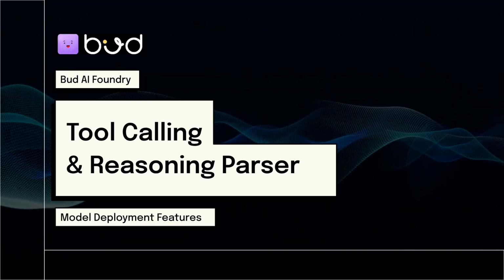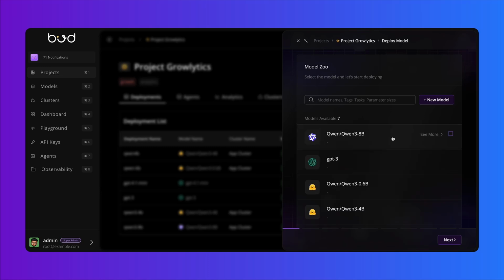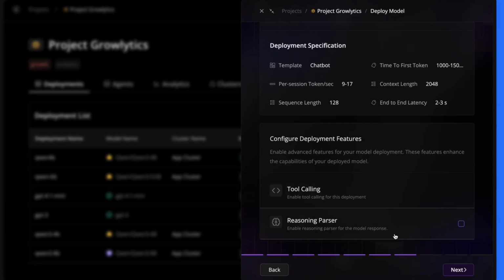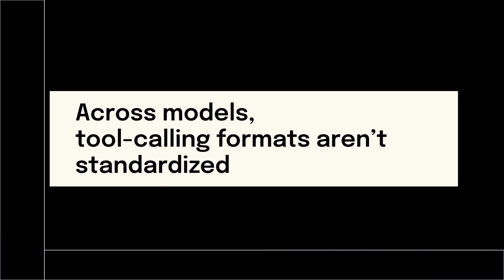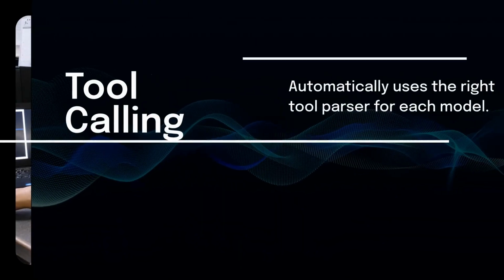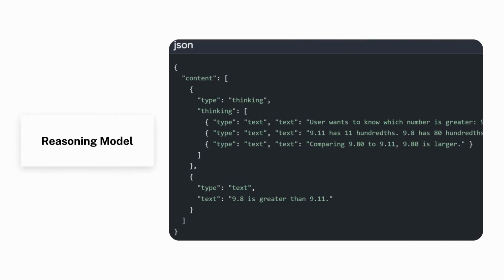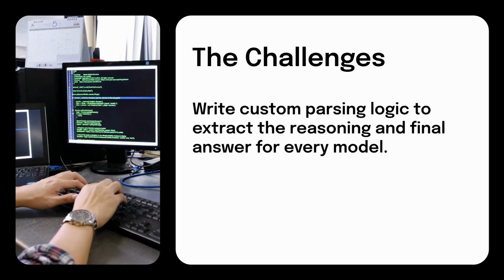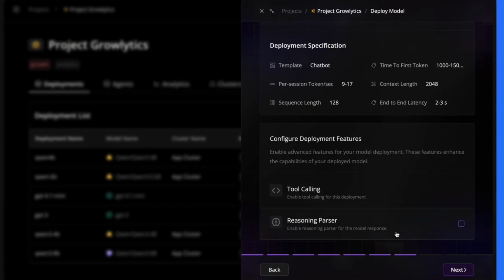Tool Calling and Reasoning Parser in Bud AI Foundry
[Feature Update]

We’ve added two new features to Bud AI Foundry, 𝗧𝗼𝗼𝗹 𝗖𝗮𝗹𝗹𝗶𝗻𝗴 and the 𝗥𝗲𝗮𝘀𝗼𝗻𝗶𝗻𝗴 𝗣𝗮𝗿𝘀𝗲𝗿, that automatically parse tool calls and separate reasoning from final answers across supported models, so you don’t have to handle model-specific response formats.

The problem it solves : Different models use different response structures for tool calls and reasoning. As a result, teams often need to write custom parsing logic or frequently switch tool and reasoning parsers when they deploy new models or change models within a project. This can be time-consuming and error-prone.

Bud automatically applies the correct tool and reasoning parsers for each supported model, so you don’t have to deal with complex parsing logic, model-specific templates, or fragile regex-based solutions.

Watch the demo below to learn more;